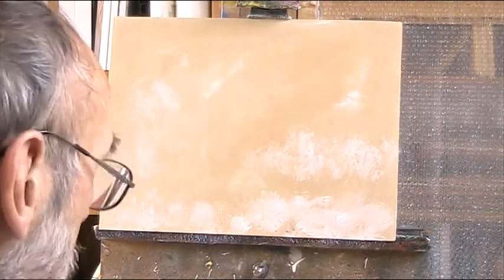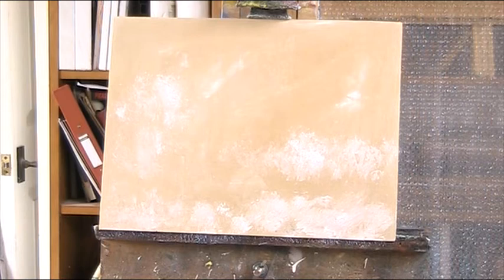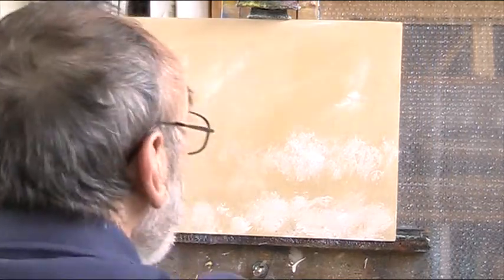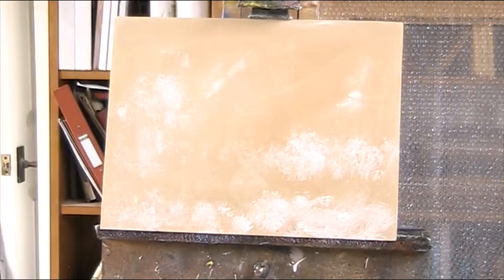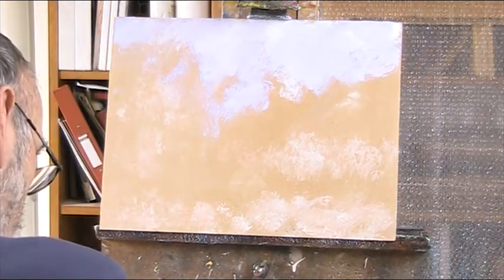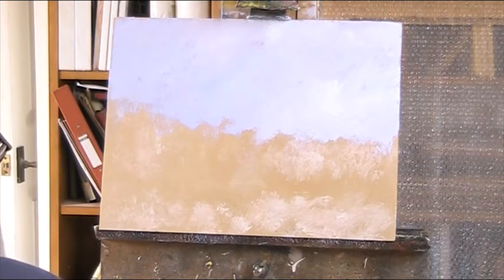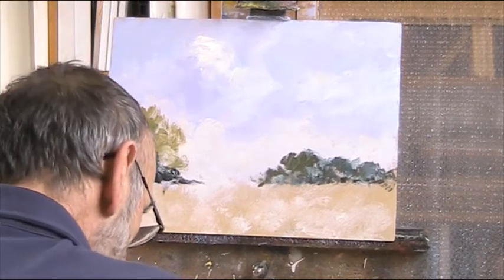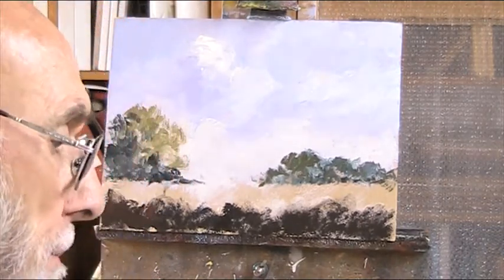Meadow Pt 1 Acrylic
From an early watercolour